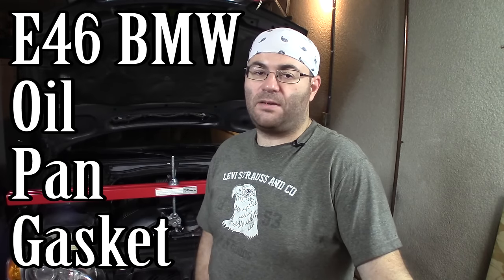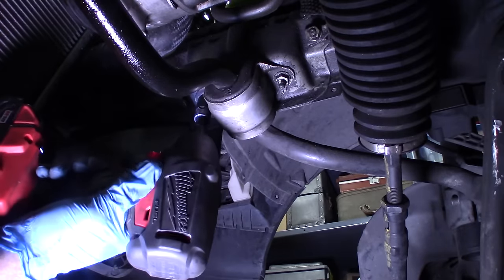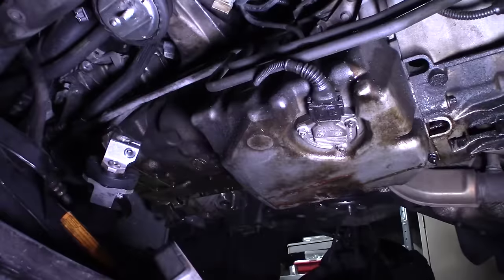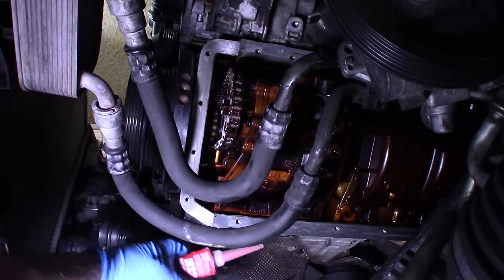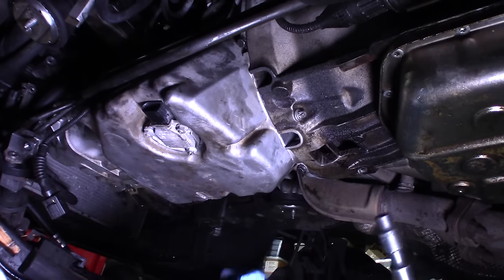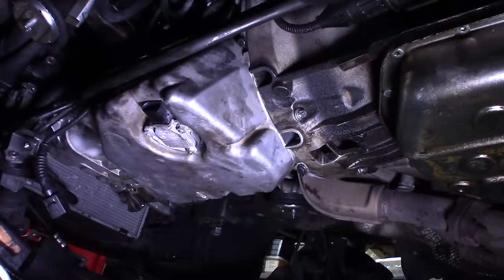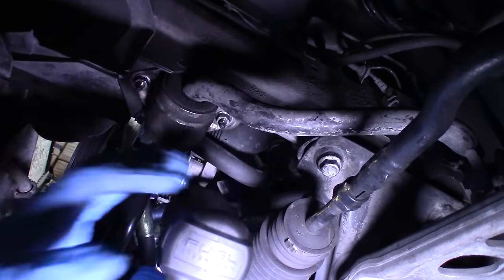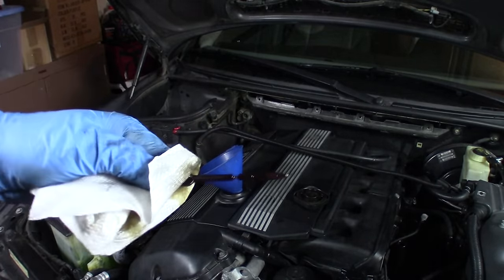BMW 330i 325i E46 Oil Pan Gasket Replacement DIY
Victor Reinz Oil Pan Gasket

Yay, it's finally here!  I know you've all been waiting a long time for this video so Merry Christmas, lol!

Make sure you check out the E46 Common Repair Steps video before you proceed with this one

Anyway, in this video I show you how to replace the oil pan gasket on an E46 BMW.  You will need an engine support bar to do this job, such as this one:

Here are the important things to know:

* If you have an automatic transmission, there are ATF cooler lines running from the trans up to the ATF cooler which is underneath the expansion tank.  These lines are held to the oil pan with a bracket, but they are also held to the transmission with a bracket.  You should unscrew both brackets to make it easier to get them out of the way.

There are 21 short bolts, 2 medium bolts, 2 long bolts, and 3 e-torx bolts holding the oil pan on.  Make sure you get them all out before you start banging or prying on the oil pan.

Other than that, it's not too difficult.

One other thing you might want to install while you have the oil pan off is this:

It prevents your oil pump nut from loosening and coming off.  This is really only a problem for the 3.0 engine and mostly for racers who spend a large amount of time at the upper RPM range (nobody knows exactly what speed) where a sympathetic vibration develops and causes the nut to loosen.